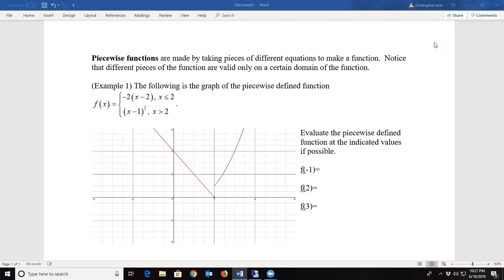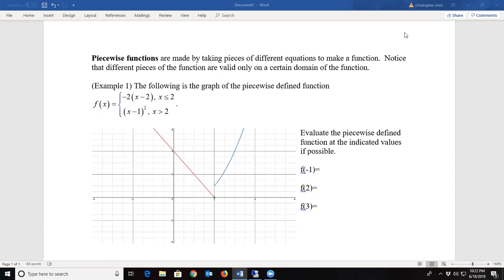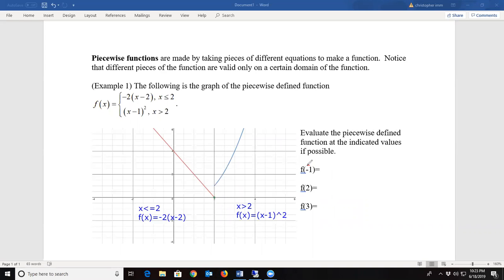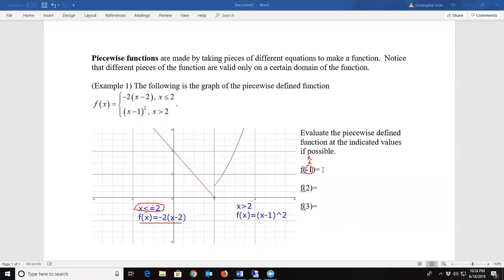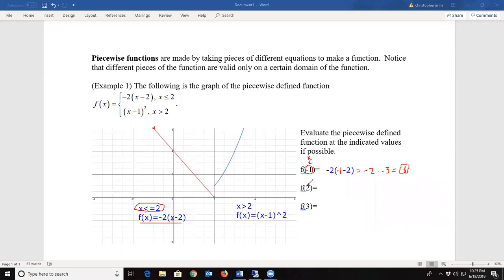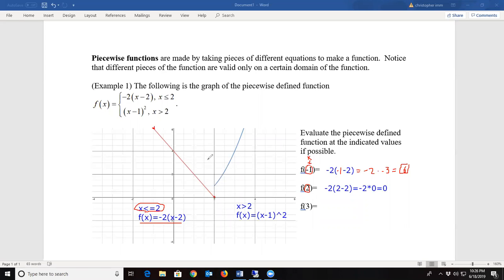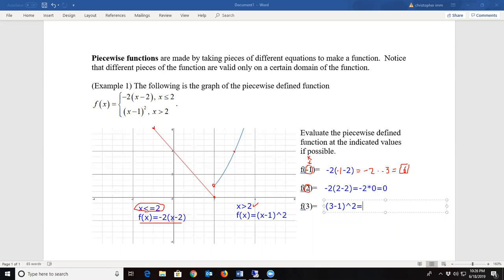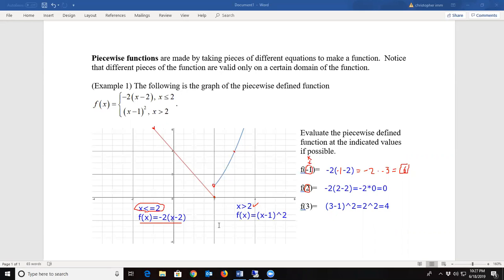4.4 Evaluating a Piecewise Defined Function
An example of evaluating a piecewise defined function.